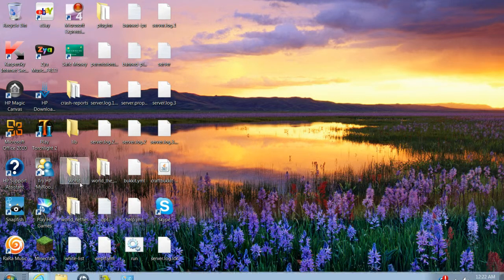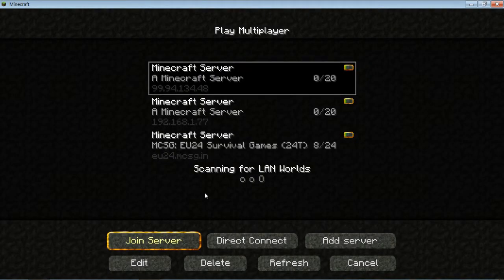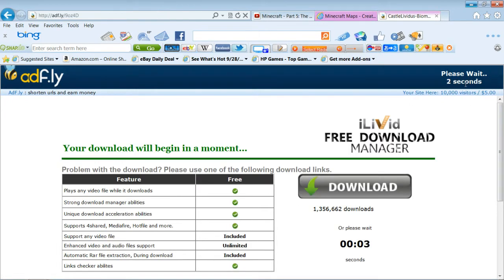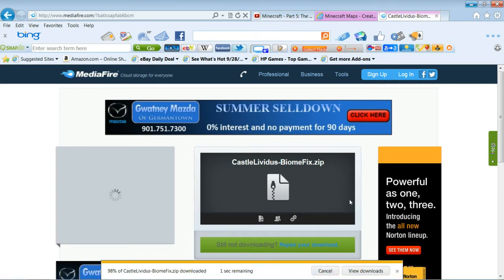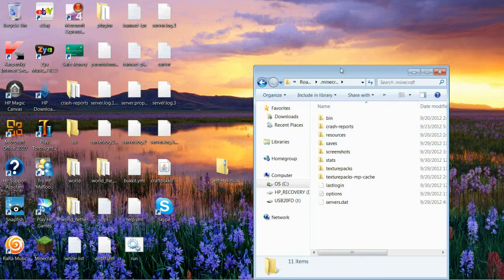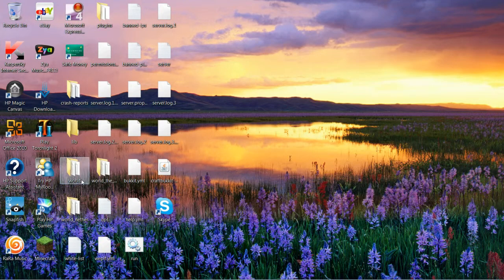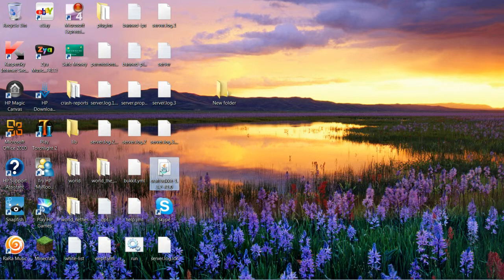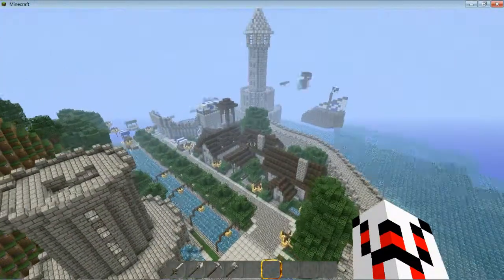How to install maps on Minecraft multiplayer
In this video i show you how to install minecraftmaps